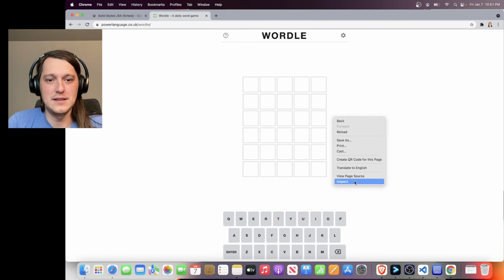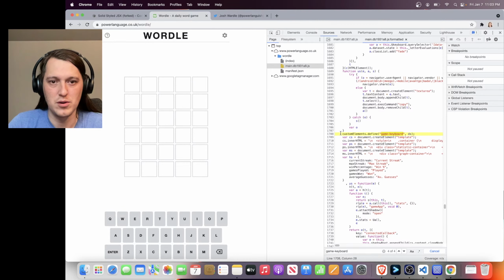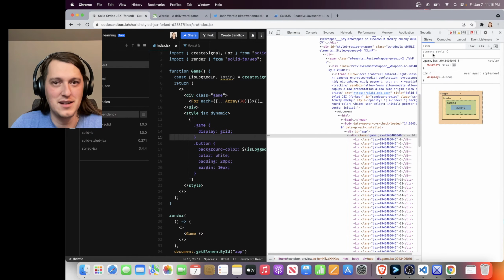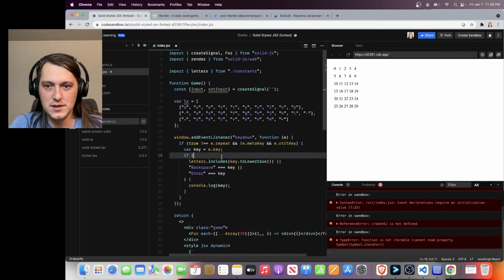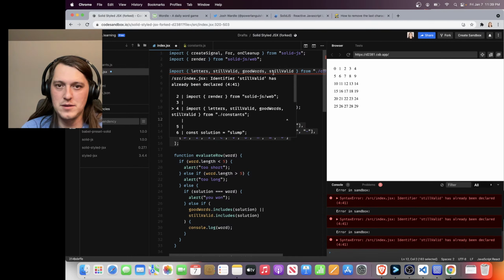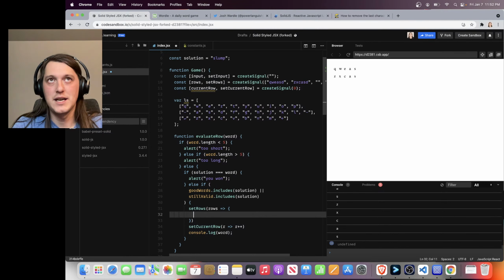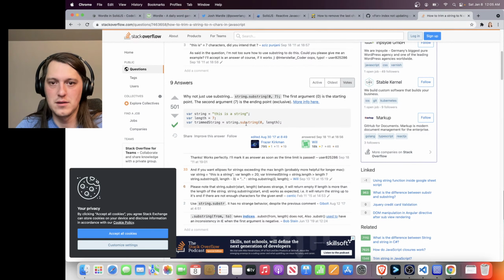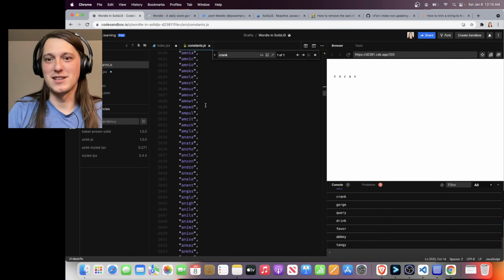Solving wordle on first try using legal tools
Like you, I noticed those cryptic Wordle 201 6/6 emoji tweets but I decided to go a bit deeper :) and to decode it! And also to build my own

If you are curious about "legal" joke, it's a reference to the

If you want a version that is working (although not exactly in the way I wanted to make mine) go ahead and check out

Chapters:
0:00 Intro
1:07 initial investigation on how it works
15:21 how to "hack" the game
17:37 "guessing" on the first try
18:28 writing my own clone of wordle
1:24:22 showing solutions for a few weeks ahead